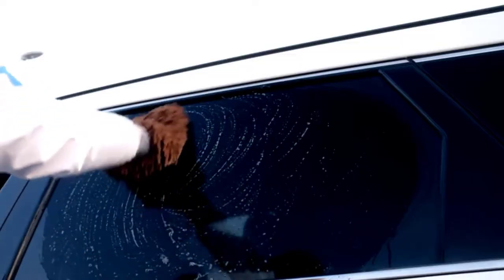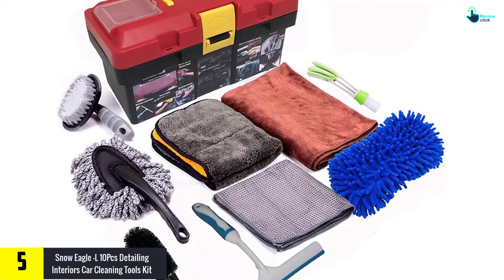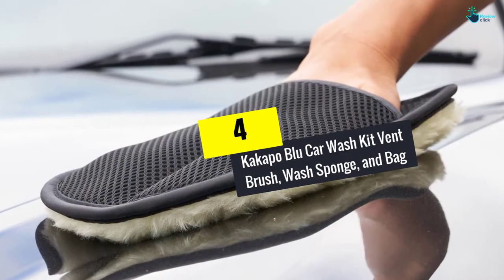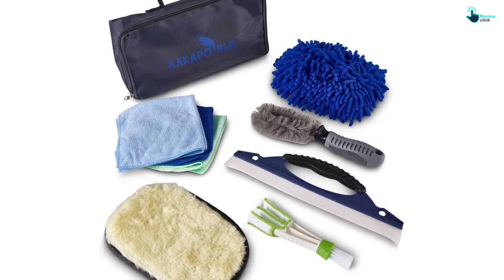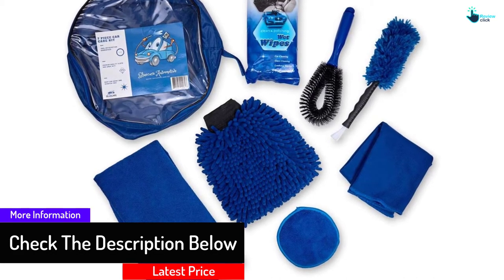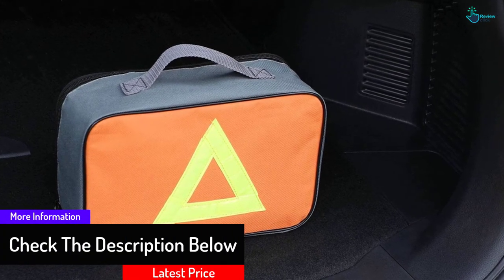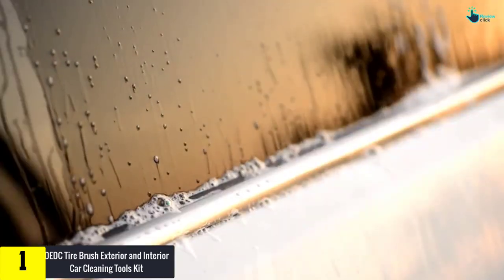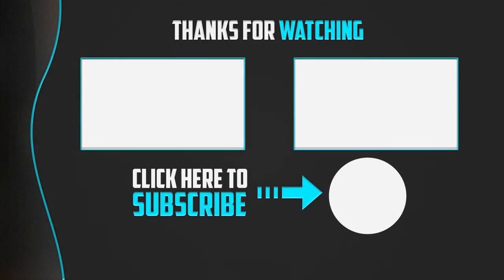Top 5 Best Car Cleaning Kit in 2024 – Reviews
▶️ 5.  Snow Eagle -L 10Pcs Detailing Interiors Car Cleaning Tools Kit

▶️ 4.   Kakapo Blu Car Wash Kit Vent Brush, Wash Sponge, and Bag

▶️ 3.   BlueCare Automotive 7 Piece Car Vent Brush Car Cleaning Tool Kit

▶️ 2.  Chuntianli Car Cleaning 7 in 1 Washing Tools Kit

▶️ 1.   DEDC Tire Brush Exterior and Interior Car Cleaning Tools Kit

Are you Searching for Best  Car Cleaning Kit? So now you are in the right place for getting the valuable info on  Car Cleaning Kit.

In this video we short listed the top 5 Best  Car Cleaning Kit on the market in 2021. We made this list based on our

We have tested each  Car Cleaning Kit and tried to include an in-depth information of  Car Cleaning Kit in our Video which will be enough to fulfill all of your needs. We recommended The Top 5  Best Car Cleaning Kit In this video. All of them are maintain the quality. If you want to buy Best Car Cleaning Kit, we think this list will be very helpful to you.

We hope you like the  Best  Car Cleaning Kit we select for this year.

If you have any questions related to the  Best  Car Cleaning Kit which are listed here, please leave a comment down below and we will get back to you as soon as possible.